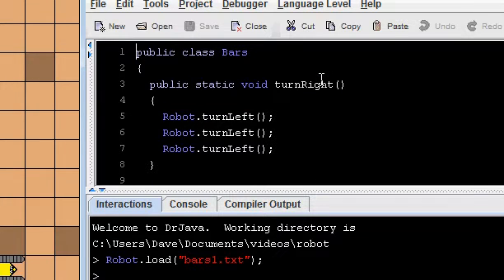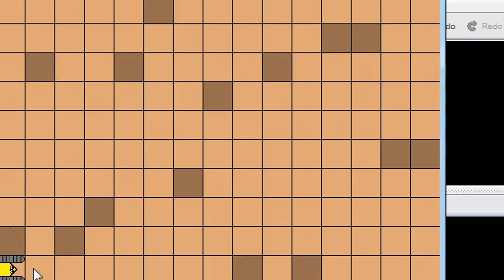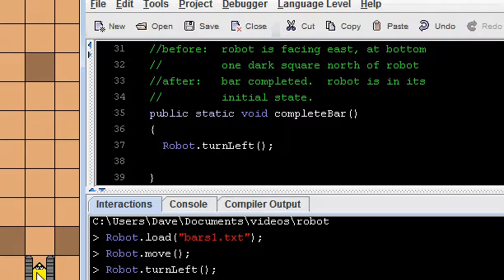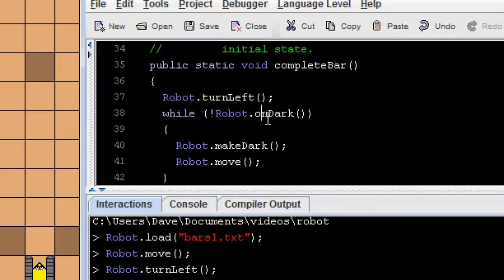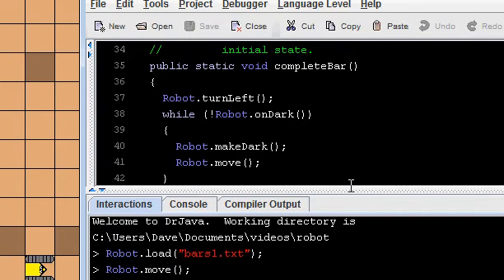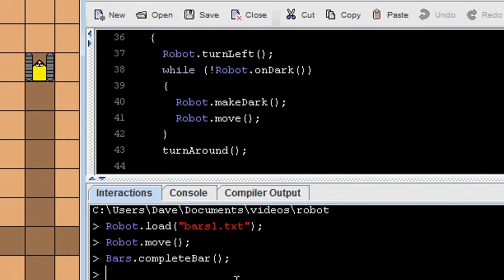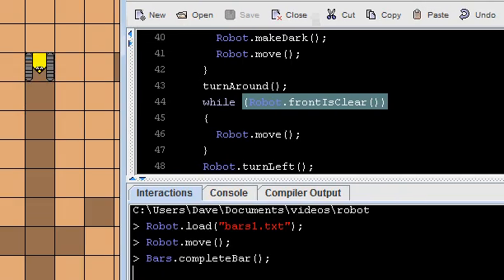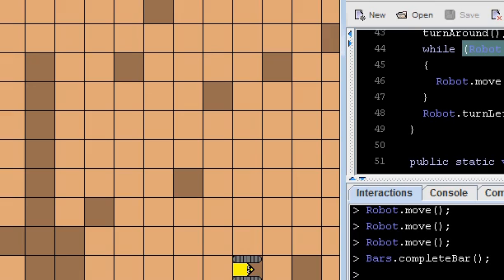While Loops 4